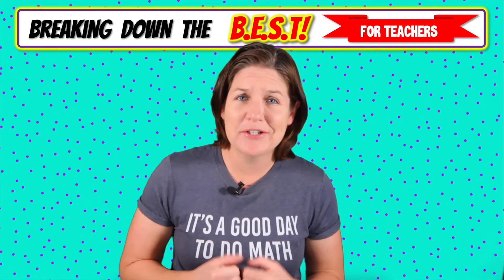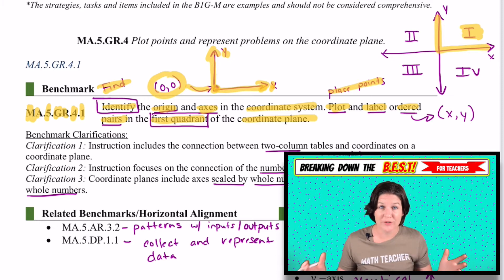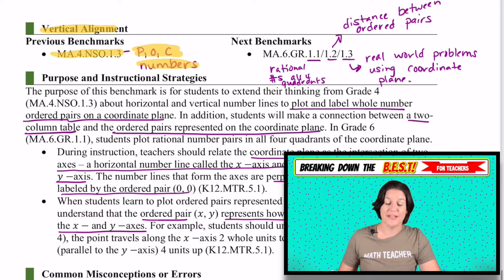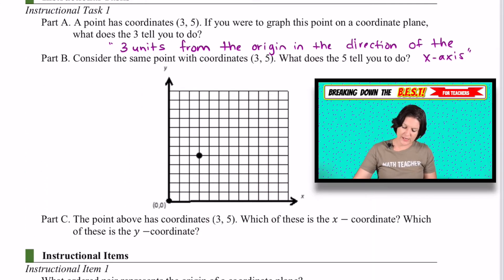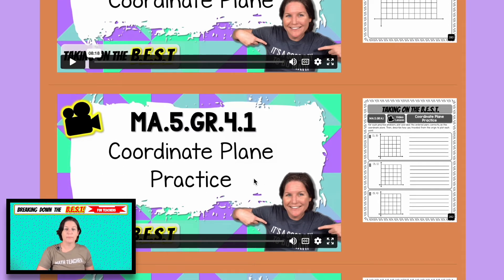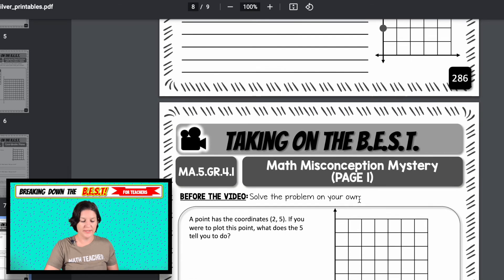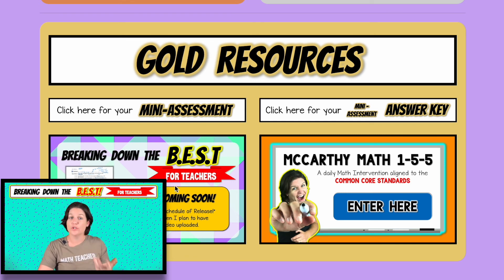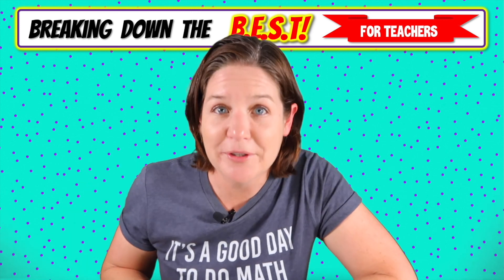MA.5.GR.4.1 - Breaking Down the B.E.S.T Standards for Math [FOR TEACHERS]